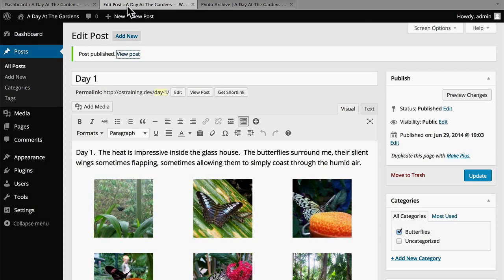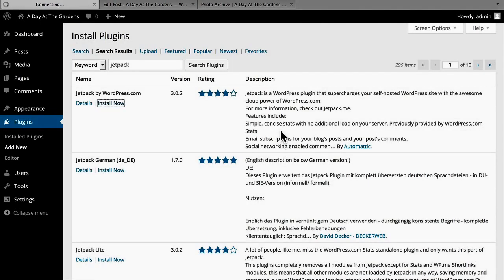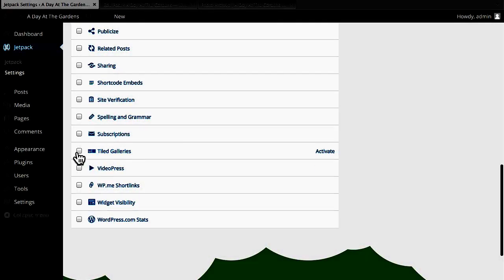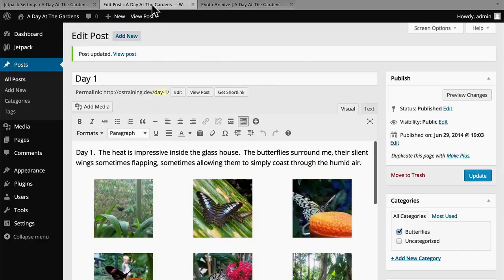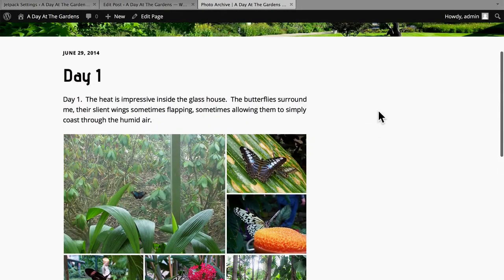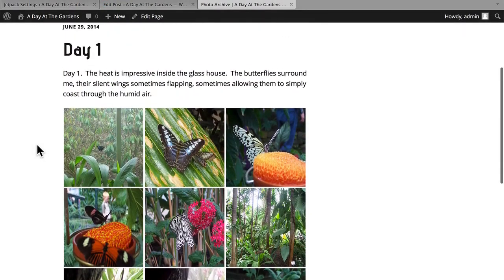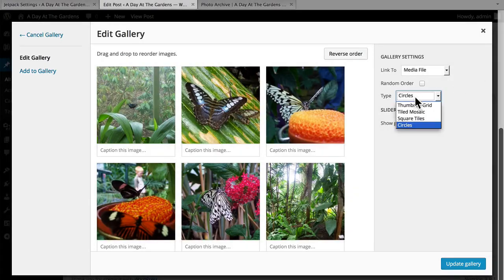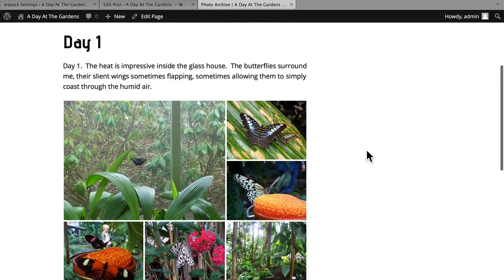Tiled Mosaic: Improve Your WordPress Photo Galleries With JetPack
One great way to improve the design of your WordPress galleries is the JetPack plugin.

Once JetPack is installed, you can enable the "Tiled Galleries" feature. If you have a photo gallery set up, you will now get a "Tiled Mosaic" option for your galleries. This will show your images in a beautiful mosaic layout.

Want to learn more WordPress?